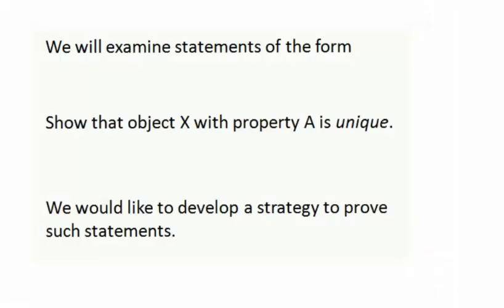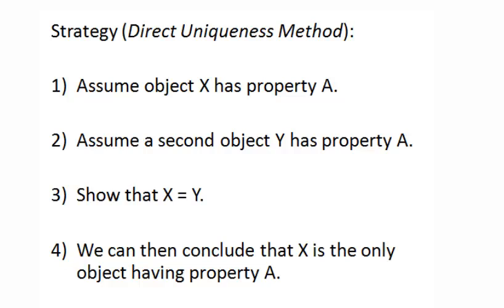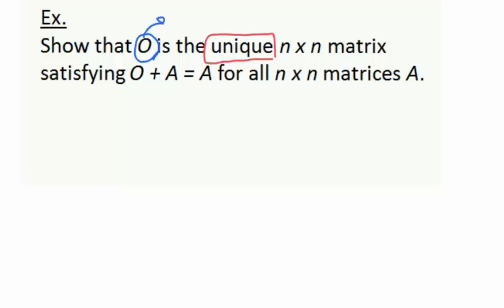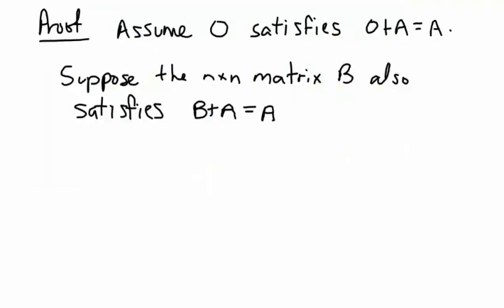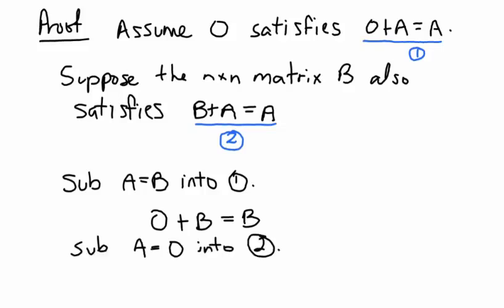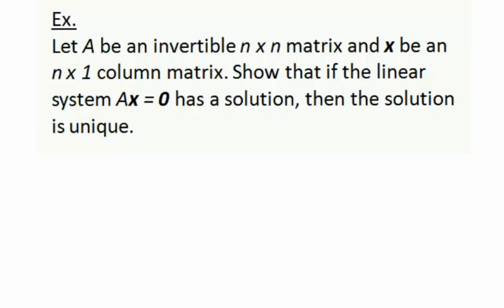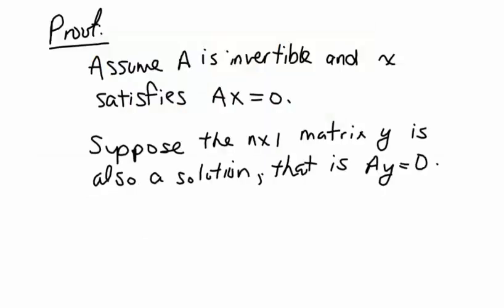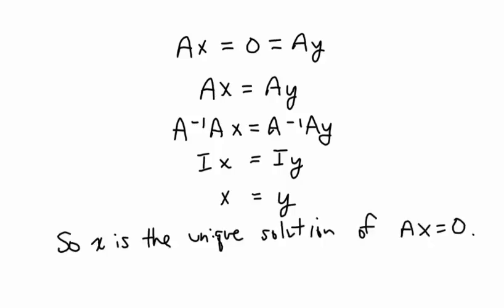Proof Techniques - Direct Uniqueness Method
In this video we will examine how to prove statements of the form

"Show that object X with property A is unique."

Here, the existence of the object X is assumed, so no construction is necessary.